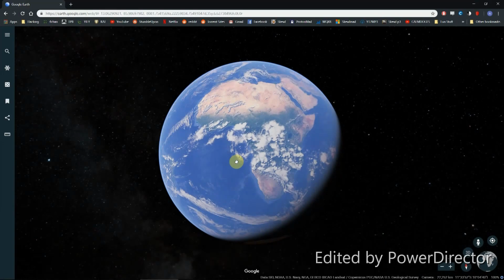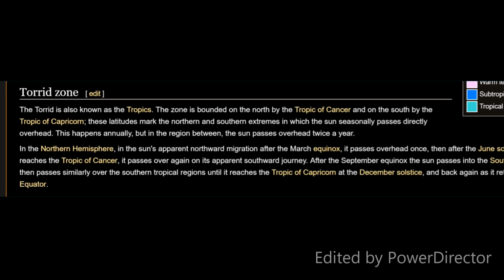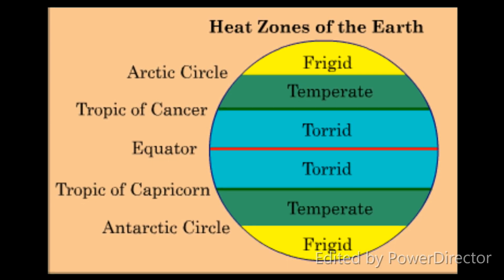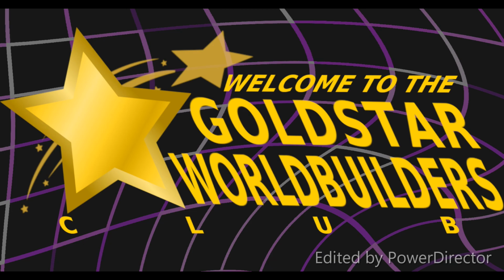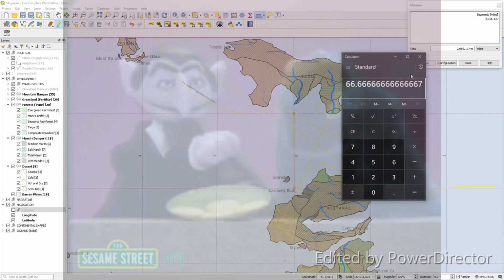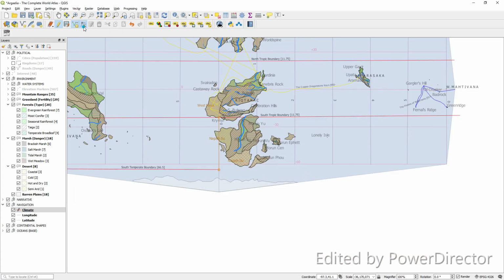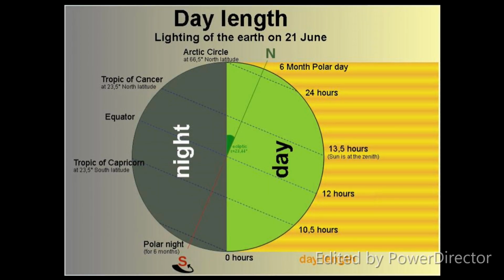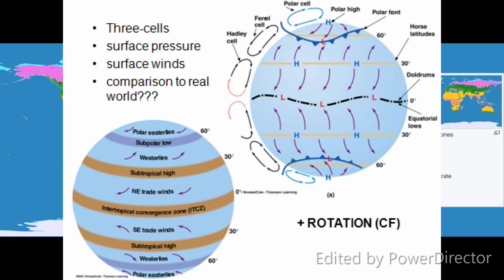Things to Know About Climate Belts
Biomes is coming eventually I hope

Also I used to know a homeless man named 'Nature' and he had one arm and one eye. I wanted to reference him but there are no pictures of him and nobody would get it, so put it in the description for texture I guess.

Music was by M a i b o i (Mozart)